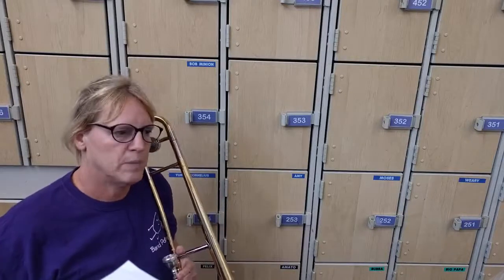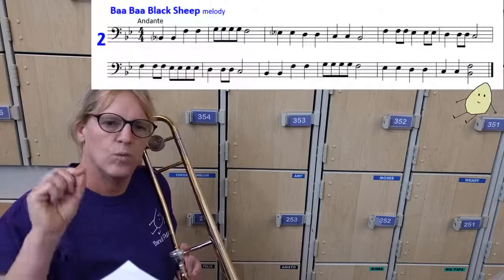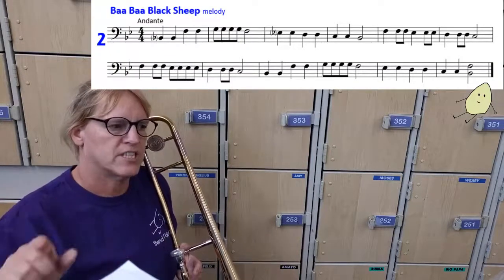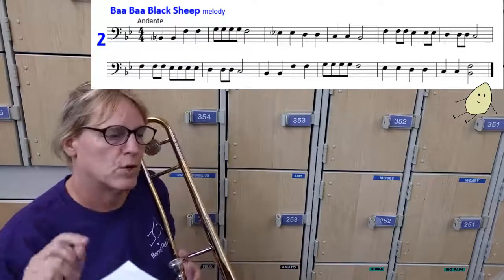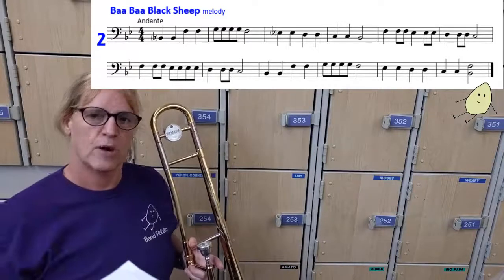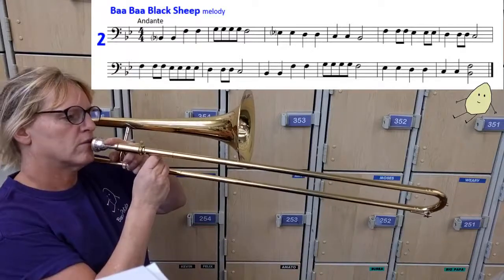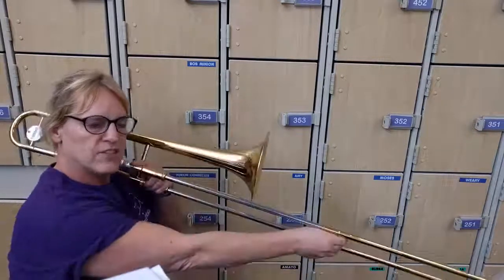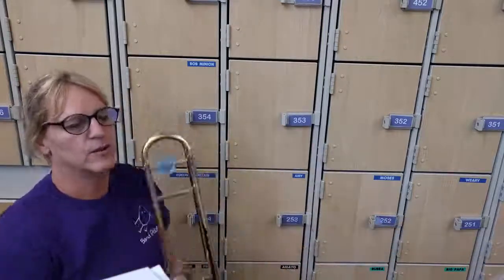Day 17 "Let's Get Started" - Trombone - "Baa Baa Black Sheep" 30 days of Band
How to Play Baa Baa Black Sheep on the Trombone
practice measure 5 and 7 first - notice the difference in rhythm